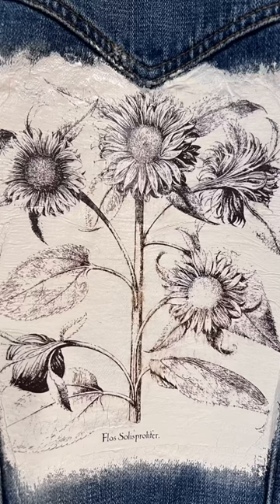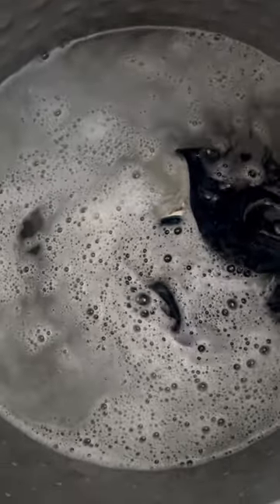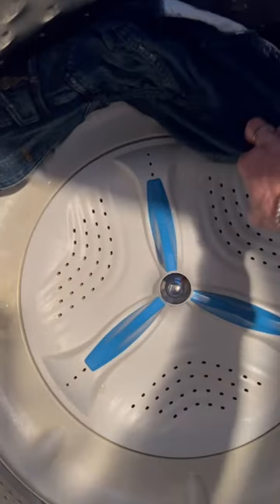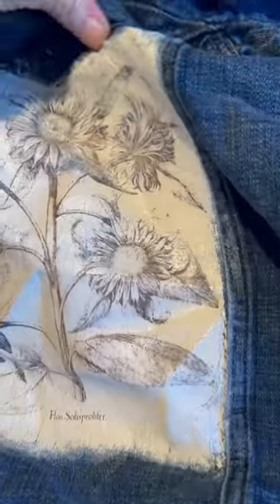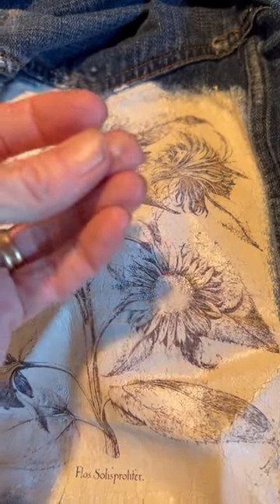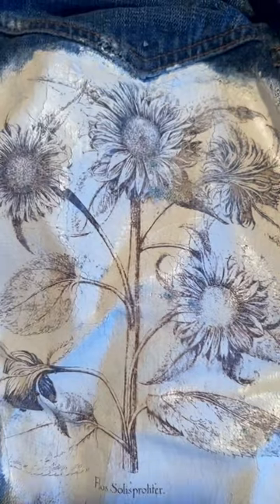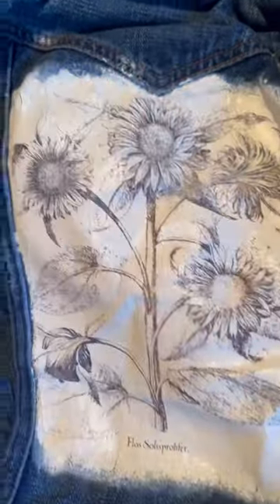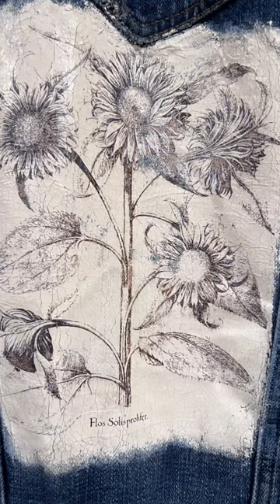Check Out this Surprising DIY Denim Jacket Upcycling Hack that is WASHABLE!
Looking for a DIY denim jacket that's both stylish and eco-friendly? Look no further! In this video, we'll show you how to upcycle an old denim jacket into a beautiful and washable jacket. By using simple iod paint inlay techniques, you'll create a unique and stylish jacket that you'll love.

If you're looking for a creative and easy way to upcycle an old denim jacket, then check out this video! By using simple iod paint inlay techniques, you'll create a unique and stylish jacket that you'll love. You'll be able to wear this jacket anywhere and it will look great with any outfit. So be sure to check out this surprising DIY denim jacket today!
Seeing if our paint inlay survied the washing machine!